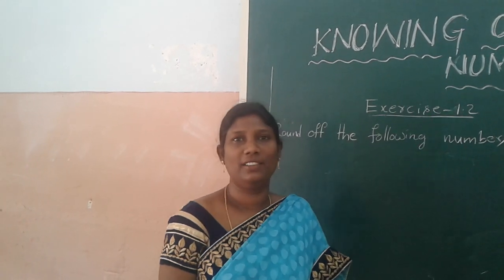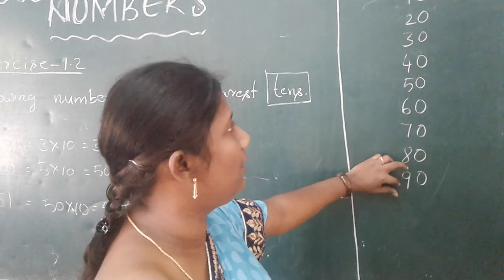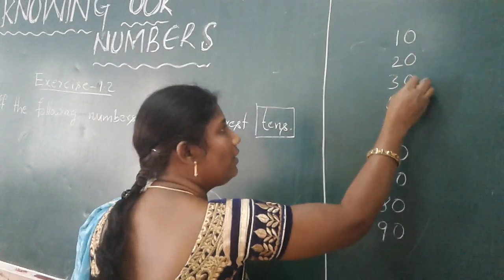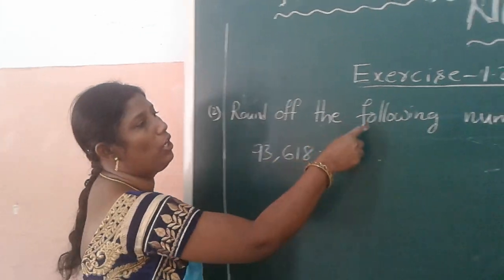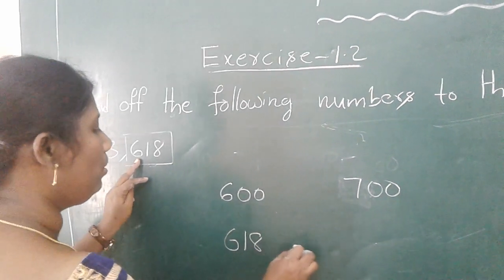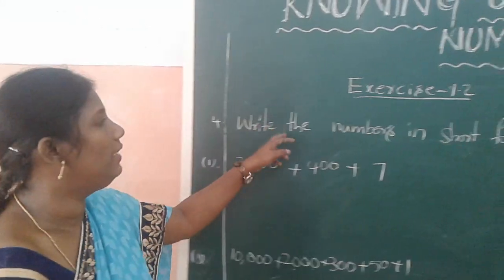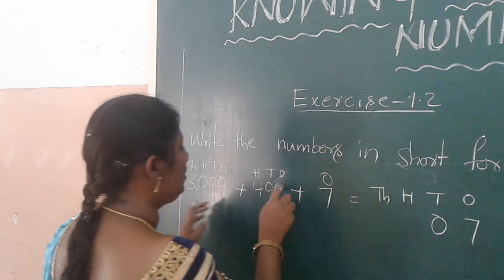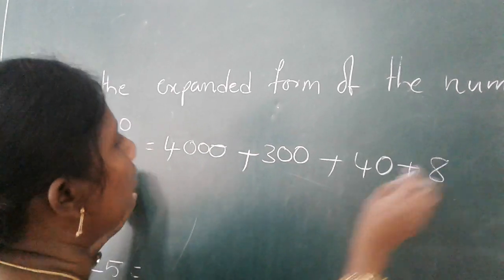Apbalayogi gurukulam tadepalligudem, Arugolanu-2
VI MATHS chapter -1 Exercise - 2